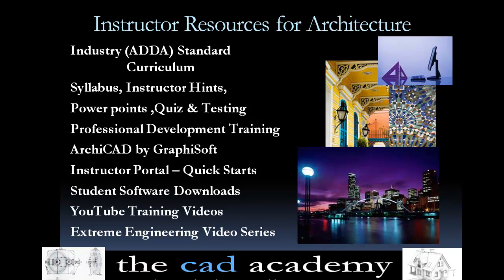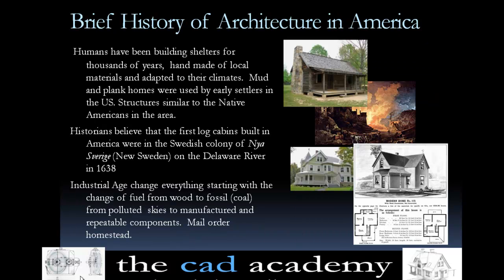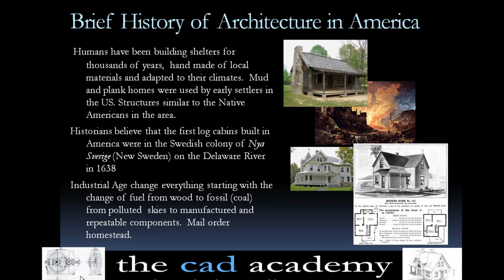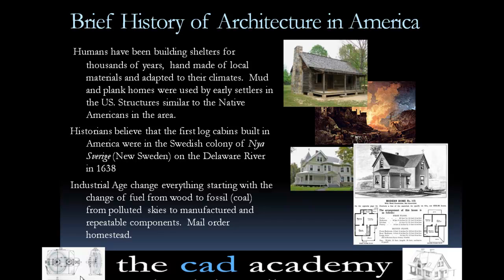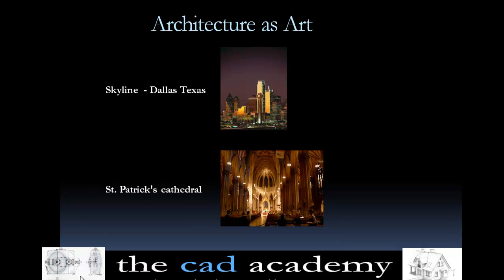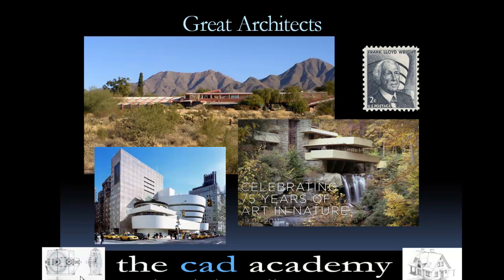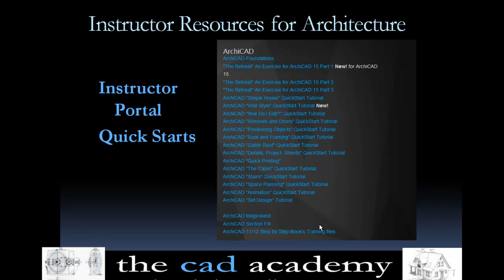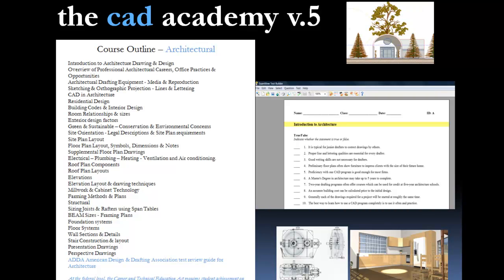Instructor Resources - Architecture - The CAD Academy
This presentation goes through the instructor resources available from The CAD Academy for educators to inspire students into career paths